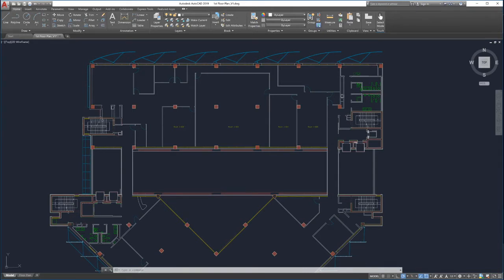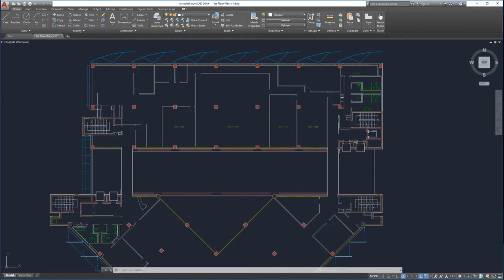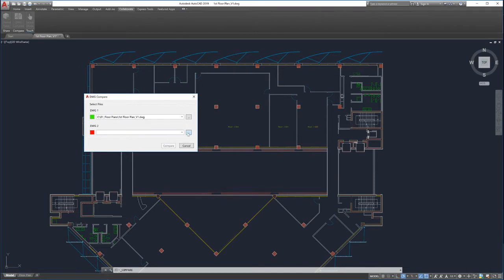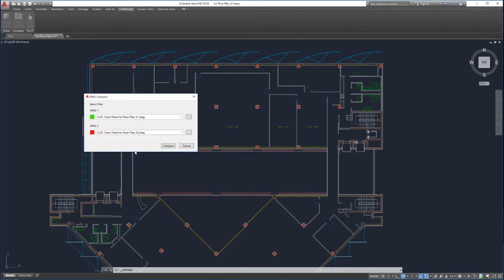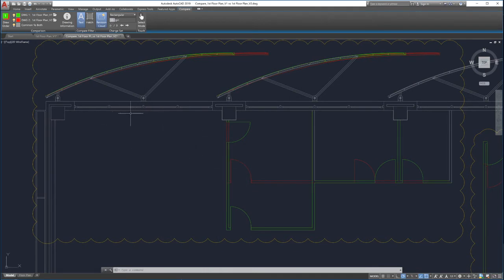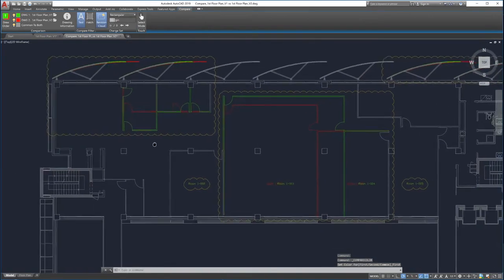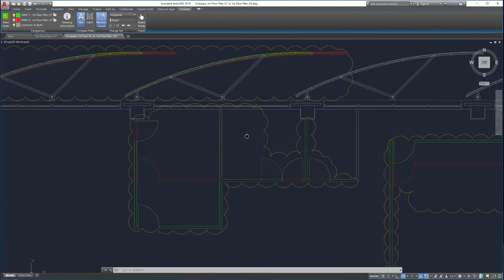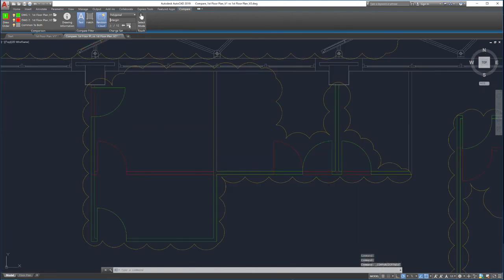AutoCAD 2019 DWG Compare AutoCAD